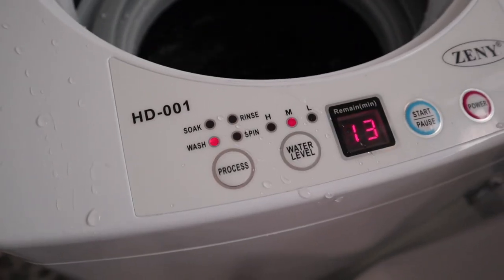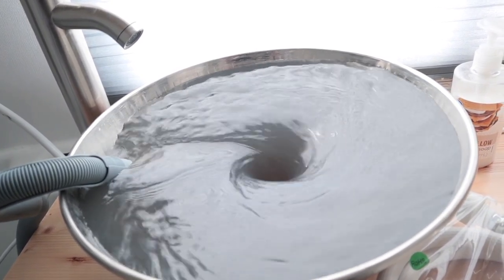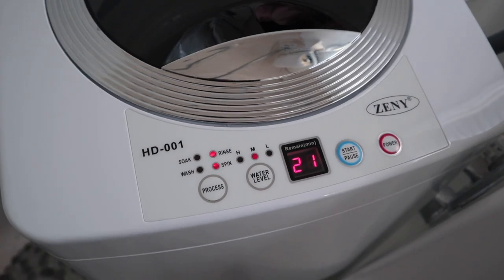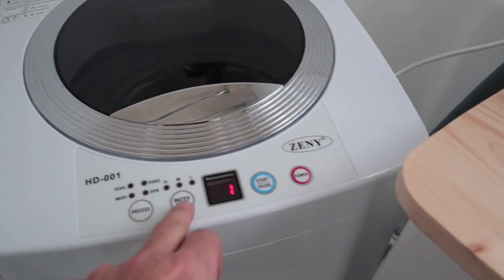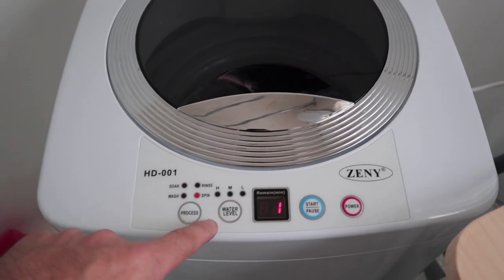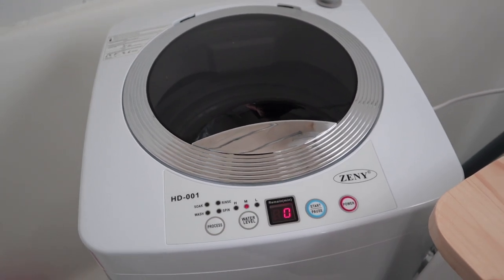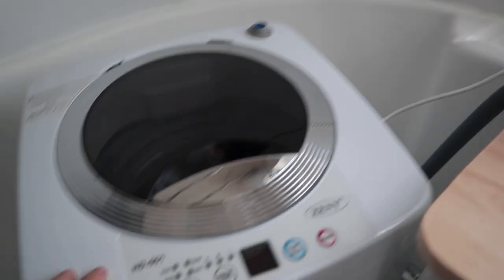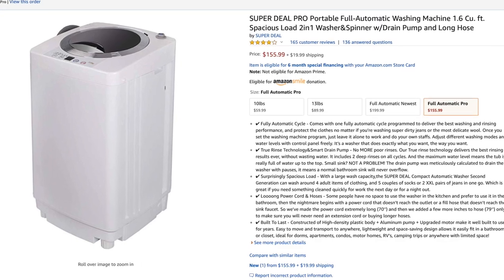Day 44 - I Bought an Awesome Portable Washing Machine (Zeny HD-001)